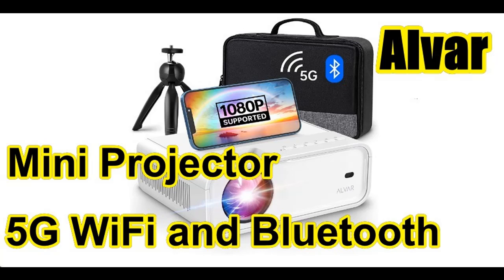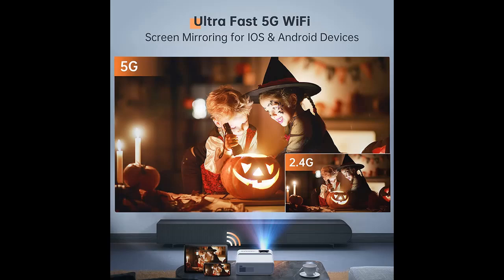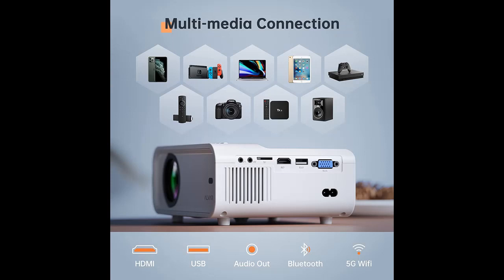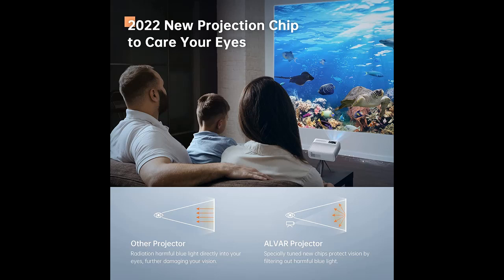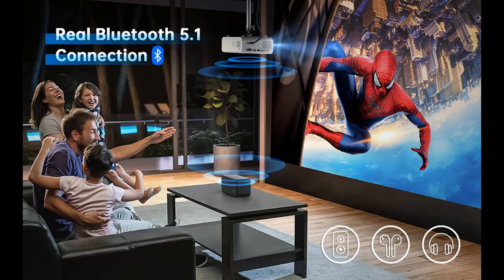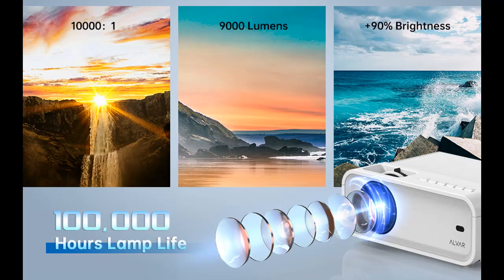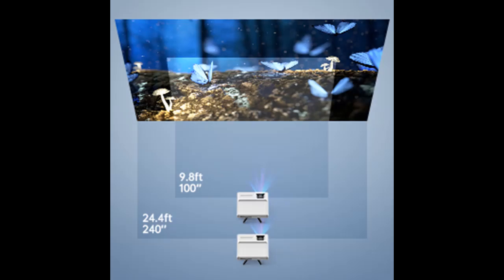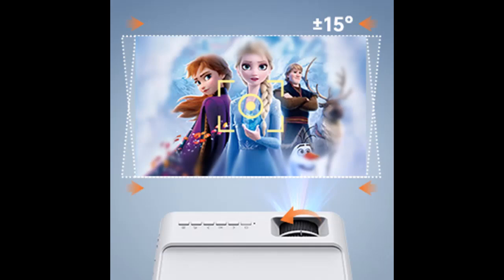Alvar Mini Projector with 5G WiFi and Bluetooth W/ Tripod & Bag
✔️What's features highlight? Alvar Mini Projector with 5G WiFi and Bluetooth W/ Tripod & Bag, ALVAR 9000 Lumens Portable Outdoor Movie Projector 240" Display & 1080P Supported, Compatible with TV Stick/HDMI/VGA/USB/iOS & Android… [FULL-DETAILS]➤➤➤

Alvar Mini Projector with 5G WiFi and Bluetooth W/ Tripod & Bag, ALVAR 9000 Lumens Portable Outdoor Movie Projector 240" Display & 1080P Supported, Compatible with TV Stick/HDMI/VGA/USB/iOS & Android…